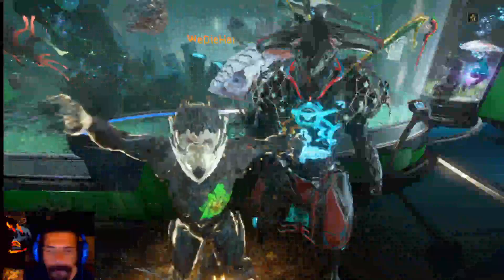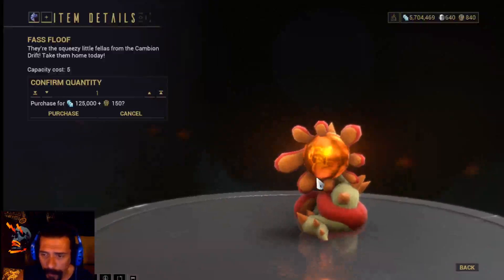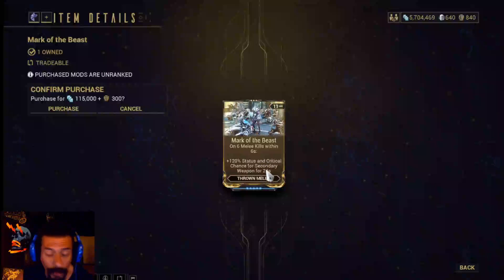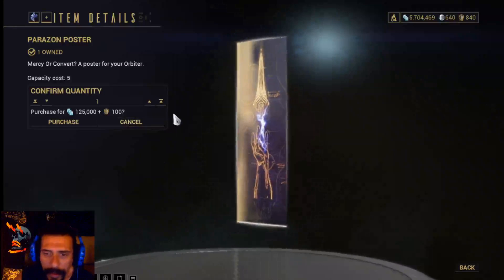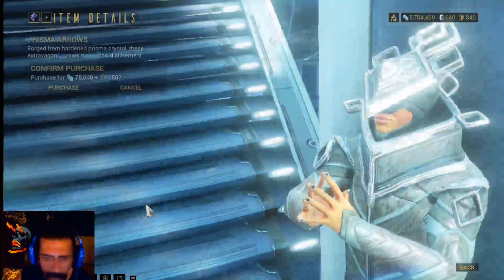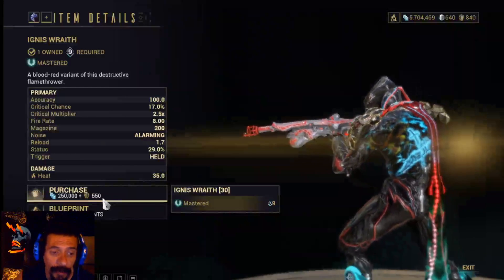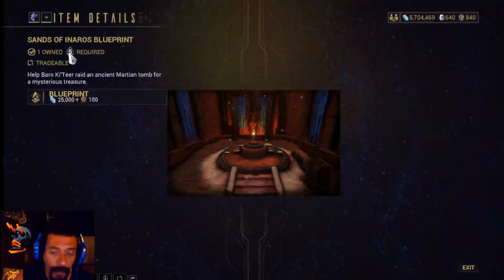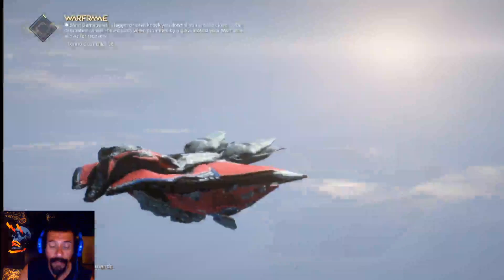Extra: Warframe - Checking the weapons that Baro´ s brought this weekend.(Ignis Wraith week)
GET YOUR IGNIS WRAITH THIS WEEKEND!
Allways check out if you have all things that Baro bring. If some of them gives mastery rank Buy them. This week what gives mastery rank is: Ignis Wraith (Primary weapon) and Prova Vandal (Melee weapon) .

And you also get some cool mods this weekend check them out here.

Enjoy and good games !